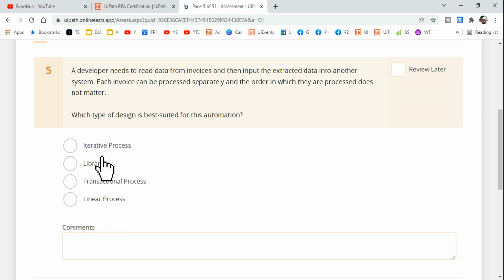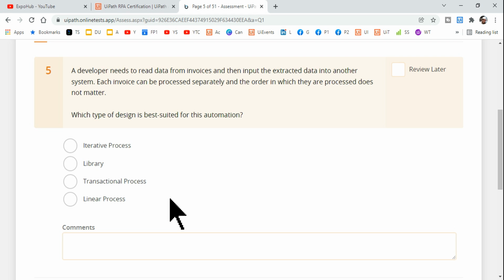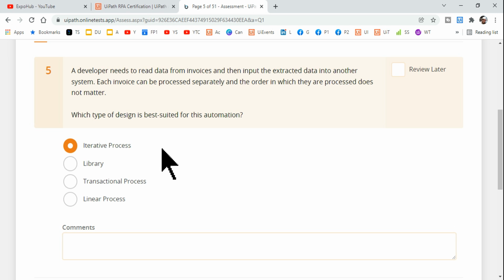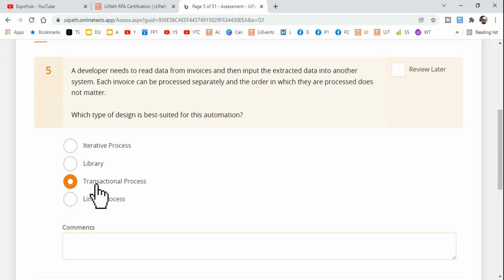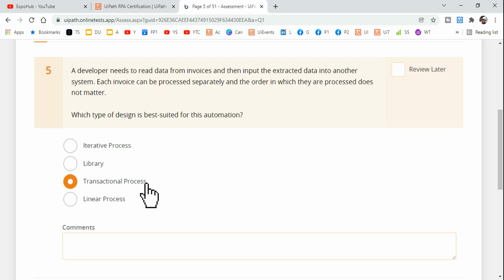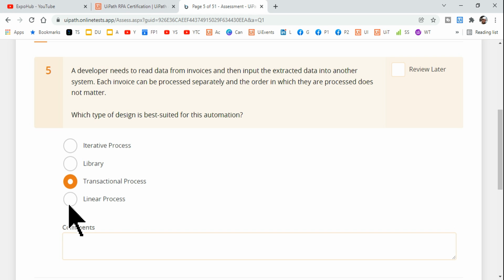UiPath Transactional Process Design Question?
In this video we are going to learn which process design is best suited when it comes to invoice processing but order in which the invoice will be processed does not matter!